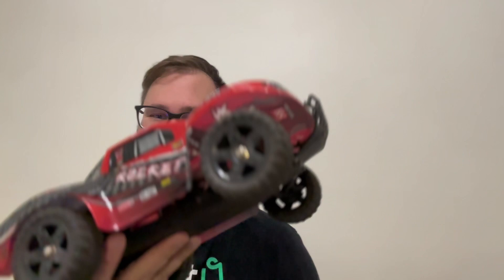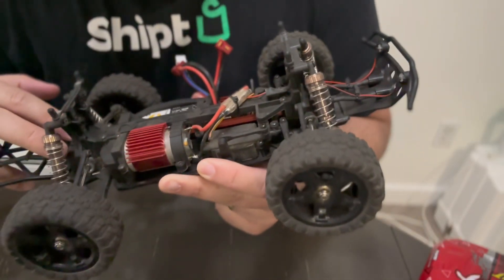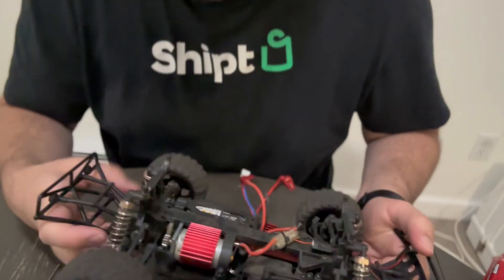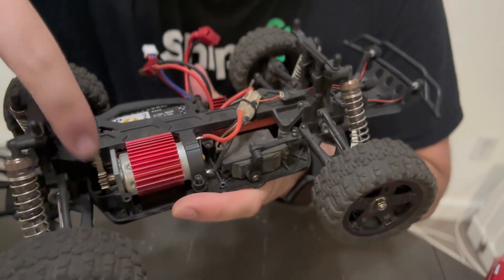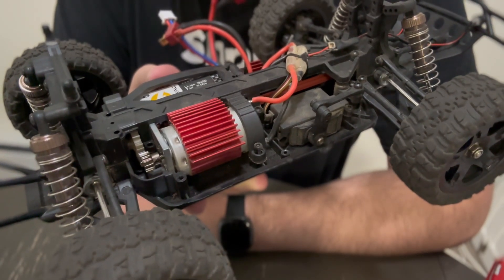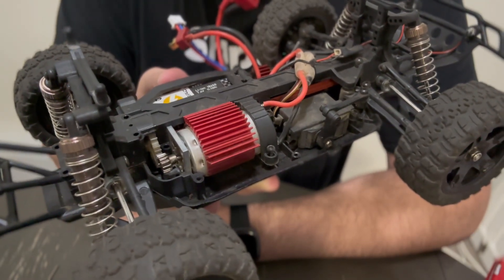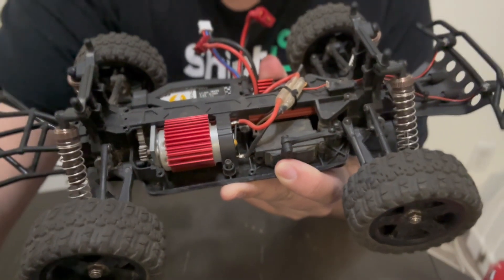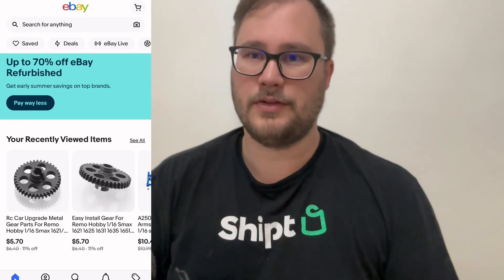What’s that noise??? Remo Hobby Rocket Repair Part 1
Hello and welcome back to bargain bashers rc. My name is John and in todays video I try to figure out what is causing my sons rc car to make a clicking noise.

This Remo hobby rocket is an awesome little short course truck with a broken part. Can you guess what’s causing the issue??

Cheerwing Rocket

If you want to support me and the growth of this channel I created an Amazon wishlist of RC vehicles I want to get at some point just can’t currently afford. These RC’s would be featured on the channel to help grow the channel and RC community!!